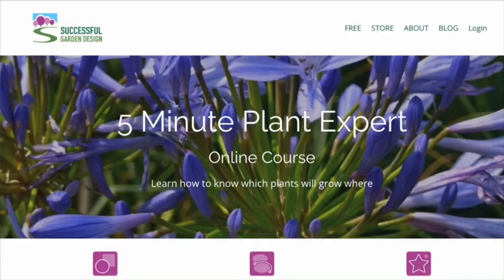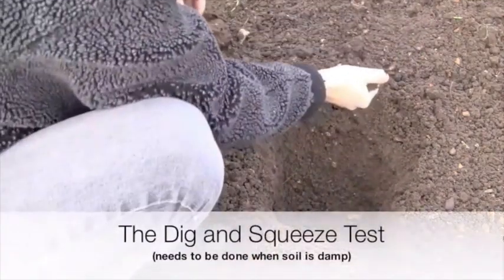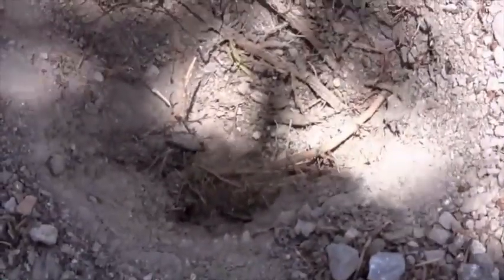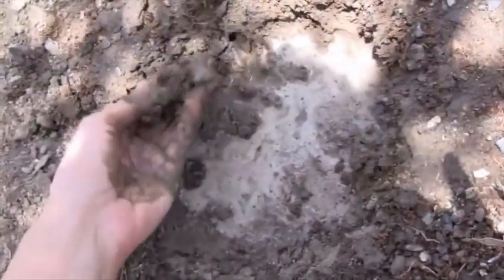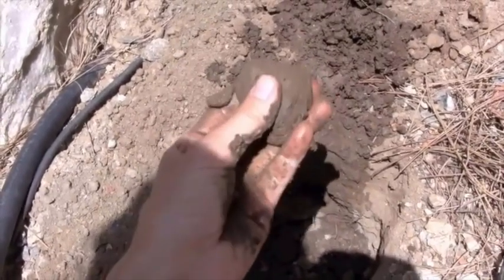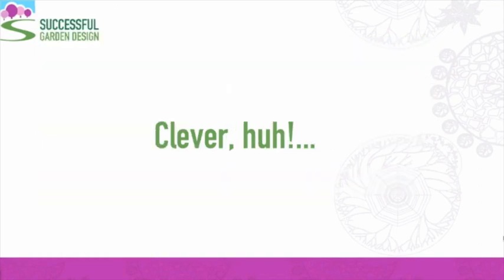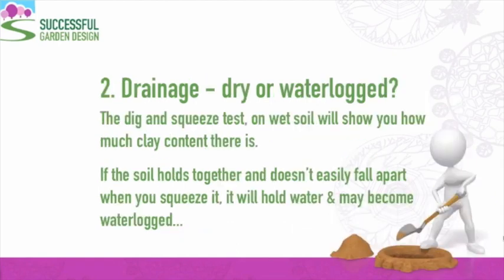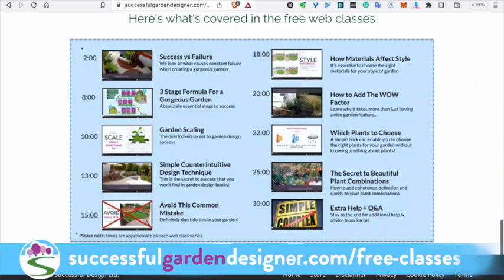Quick Tips - Know Your Soil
How to know how water retentive & nutritious your soil is.